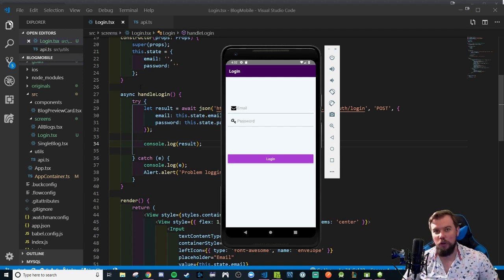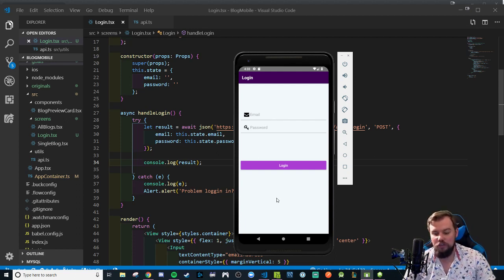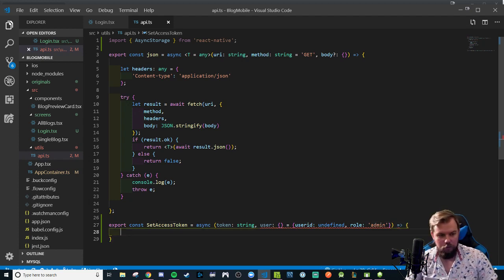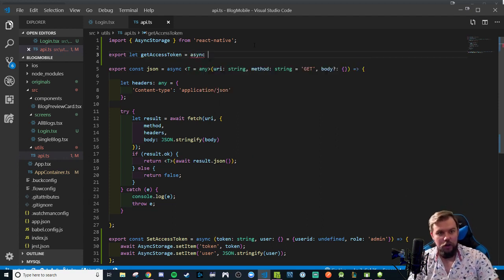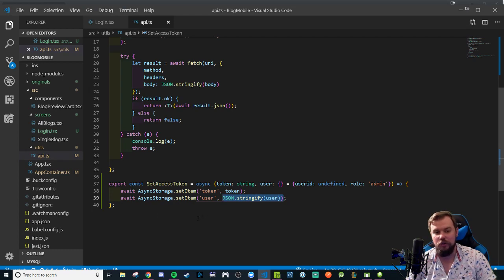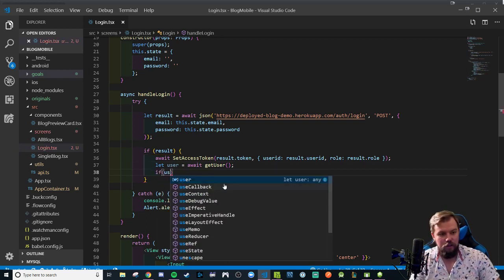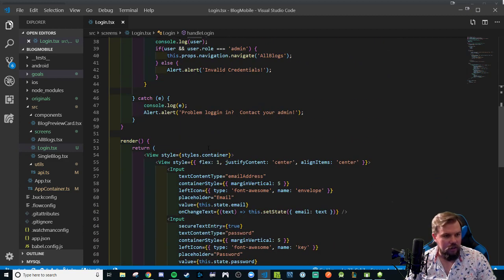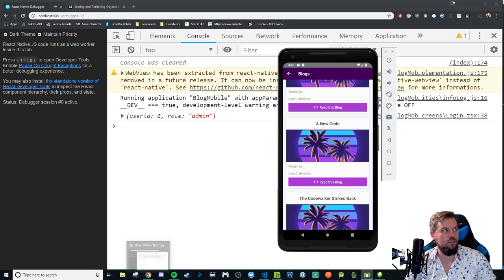Walkthrough: Using AsyncStorage to Persist a Login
** Note: this lecture is part of the Covalence Full Stack course

In this lecture, we'll see how to use the react-native AsyncStorage to persist a login in our mobile app.